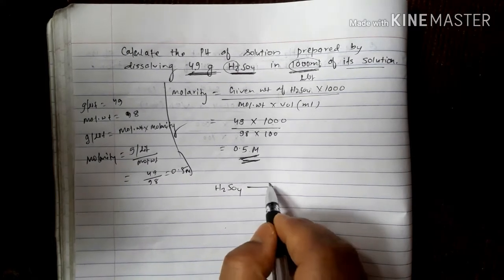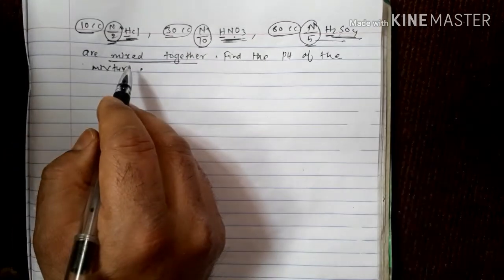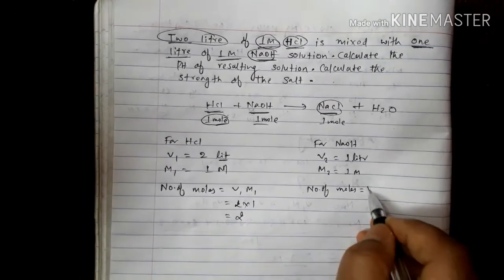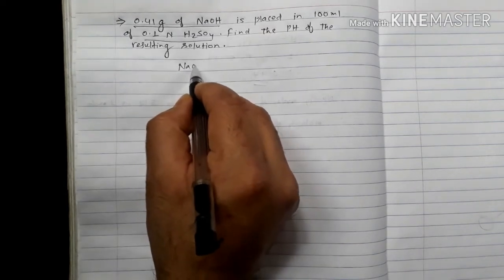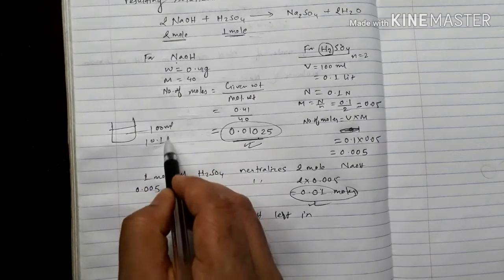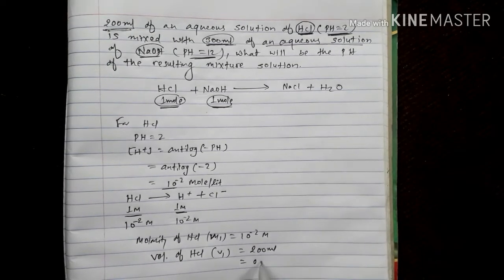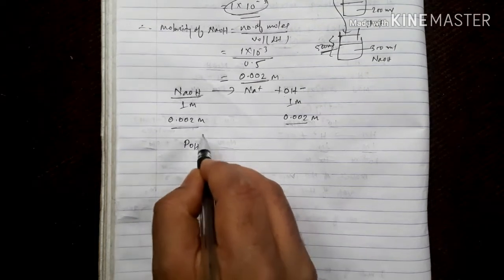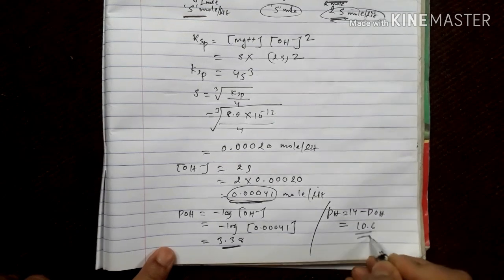Lect.2 Numerical problems related to PH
This video contain easy way to solve numerical problems of PH. The questions are from NEB Nepal exam.